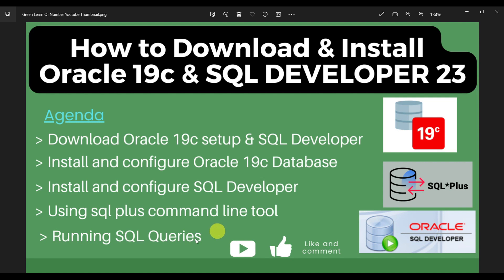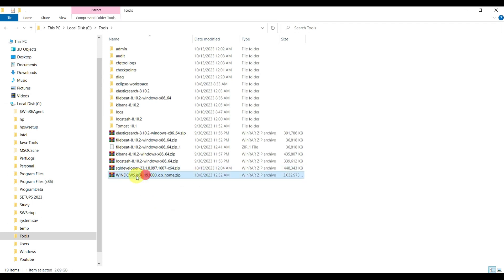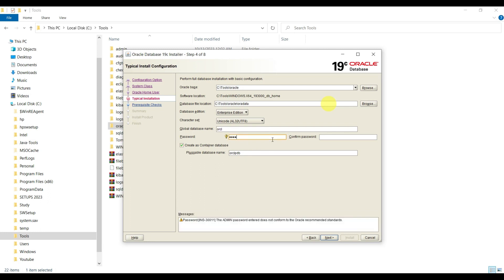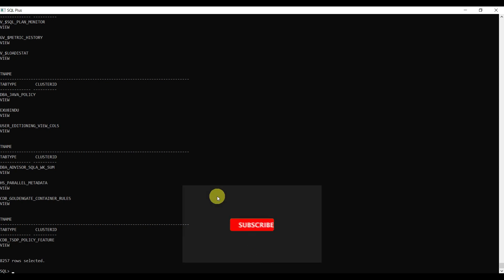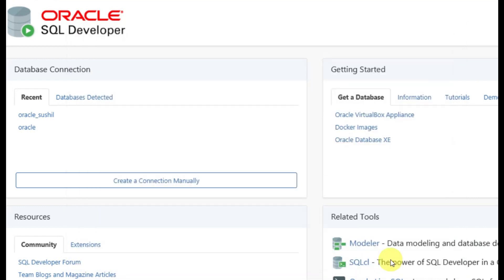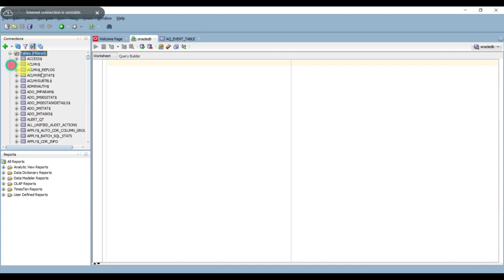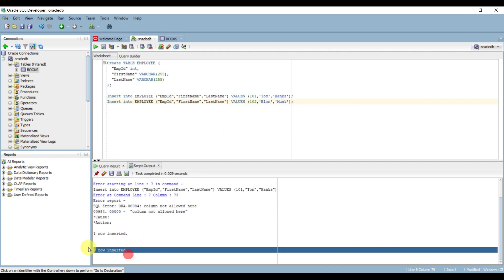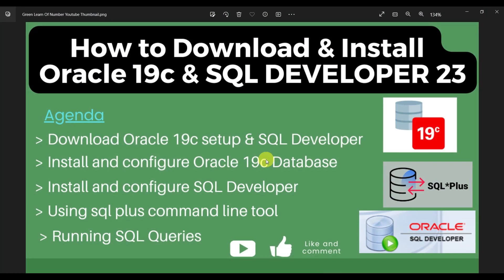How To Download And Install Oracle 19c Database &SQL Developer | Running SQL queries.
In this Session we are going to check How to install Oracle 19c and SQL Developer for writing SQL queries on Windows.

Content:
 1. How to Download & Install
Oracle 19c & SQL DEVELOPER 23
-- Download Oracle 19c setup & SQL Developer
Then, in order to install SQL Developer you just need to download a .zip as below link

2.  Install and configure Oracle 19c Database
3.  Install and configure SQL Developer
4:  Using sql plus command line tool
5.  Running SQL Queries

- How to install sql developer tool
- How to run sql query in sql developer
- How to add new connection in sql developer
- How to connect to database using SQL Developer
- How to install sql developer in windows 10

⏲️Time Stamps⏲️

00:20 - Introduction
00:35 -
01:20 -

Production Credits:

Edited by: Simplifying Tech
Edited with Tool : Filmora 10
Produced by: Simplifying Tech